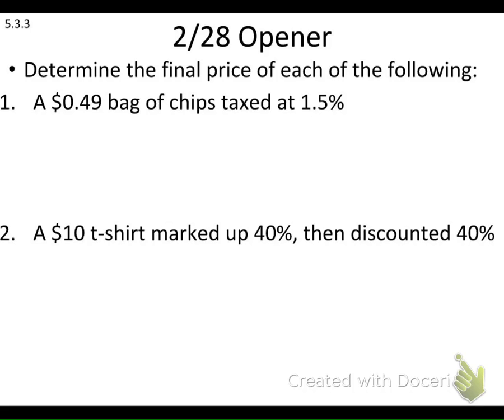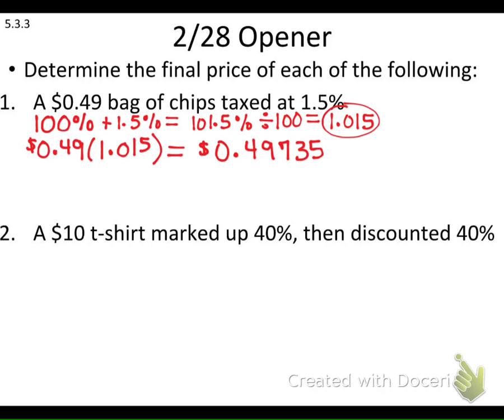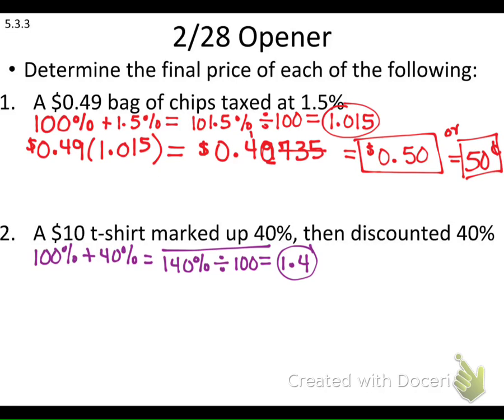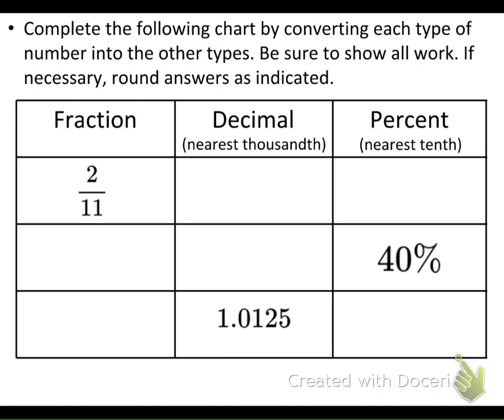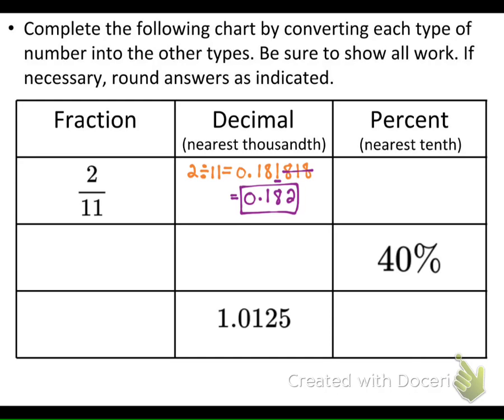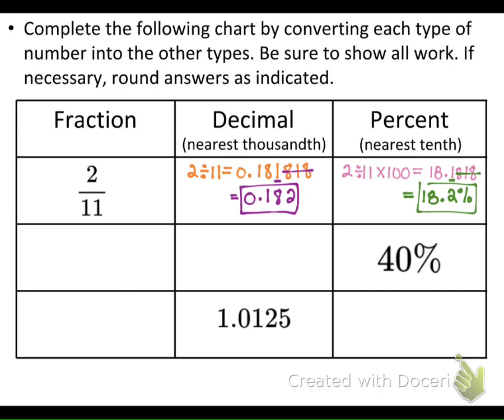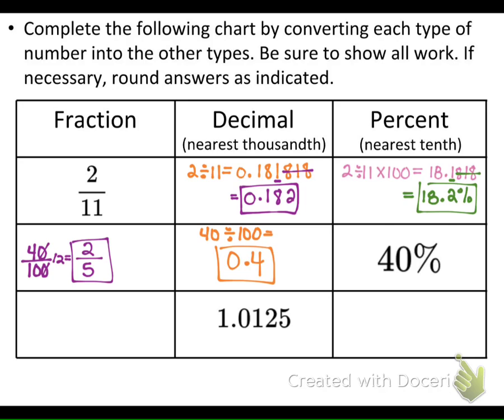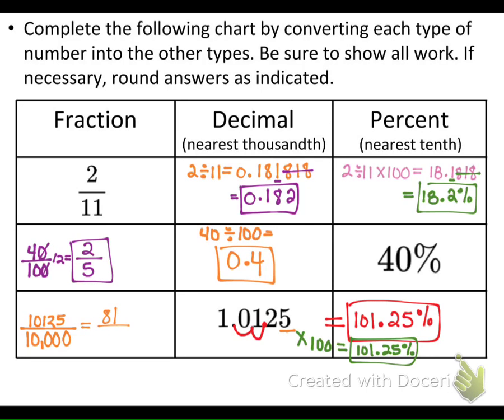2/28 Daily Opener